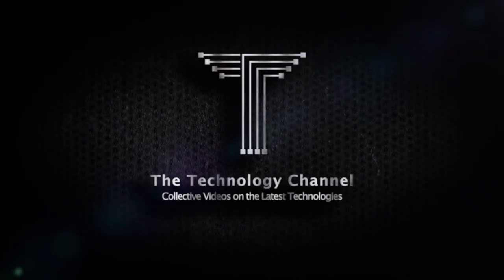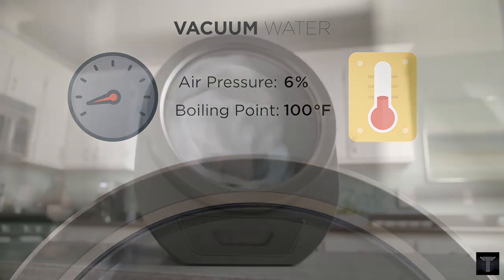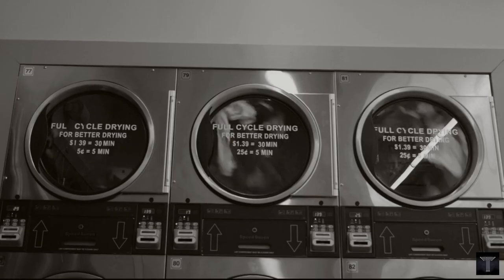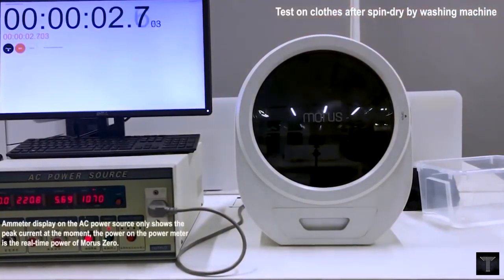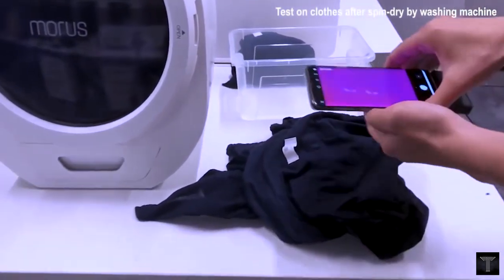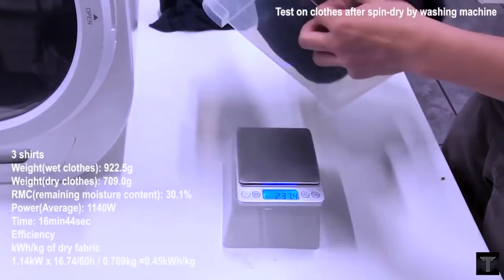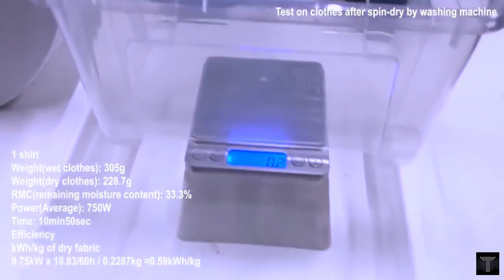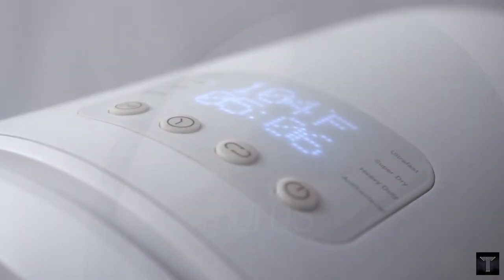Collective overview on Morus Zero clothes dryer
This video provides  a focused and  comprehensive collective overview on Morus Zero clothes dryer  , which  highlights the main features of this unique product without having to waste a lot of time on long  overview videos.

Morus Zero .. Reinventing Clothes Dryer | Ultra-fast countertop tumble dryer for any home.
15 min dry time | Vacuum technology | UV sterilization | Auto reverse tumble | Sleek design | Easy installation | Fabric protection.

This is a collective video for the top overviews made on Morus Zero.